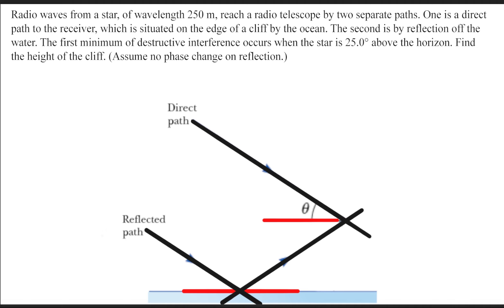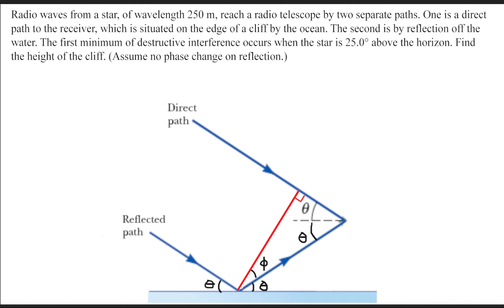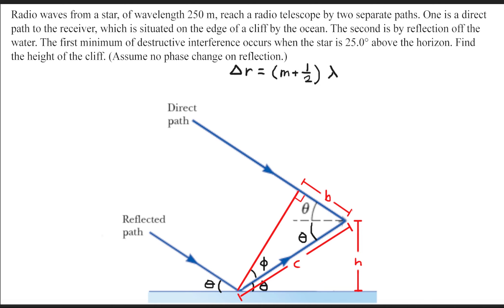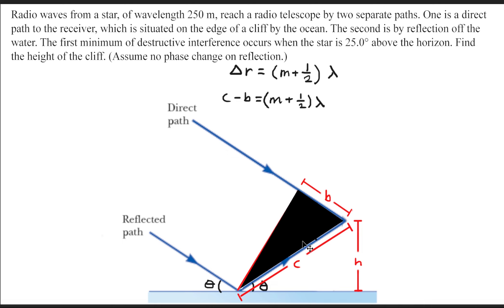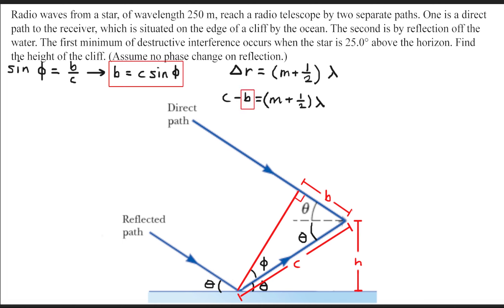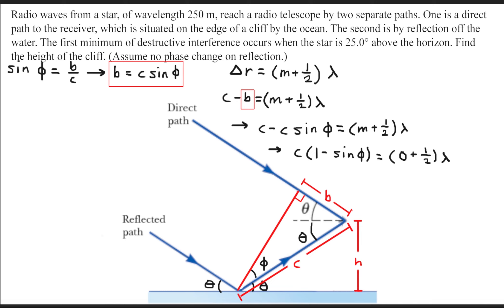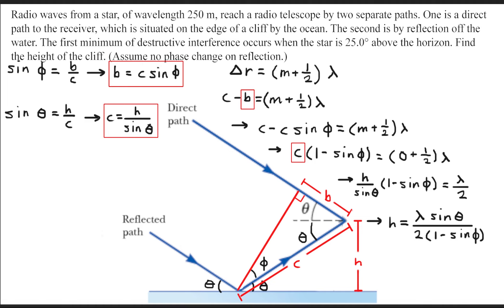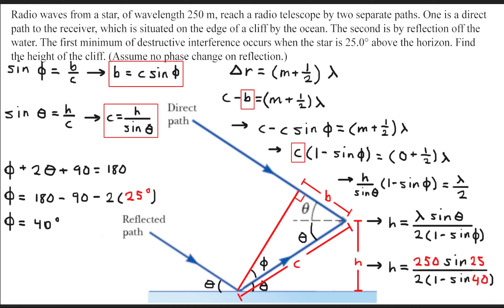Radio waves from a star, of wavelength 250 m, reach a radio telescope by two separate paths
Radio waves from a star, of wavelength 250 m, reach a radio telescope by two separate paths, as shown in Figure P24.13. One is a direct path to the receiver, which is situated on the edge of a cliff by the ocean. The second is by reflection off the water. The first minimum of destructive interference occurs when the star is θ=25.0° above the horizon. Find the height of the cliff. (Assume no phase change on reflection.)

A special thanks to AFGFVe sgdfbvxces, who was the one who commented and pointed out the error I made in the original video.